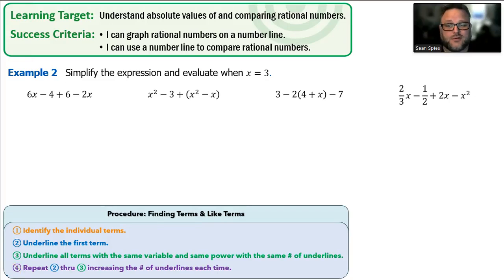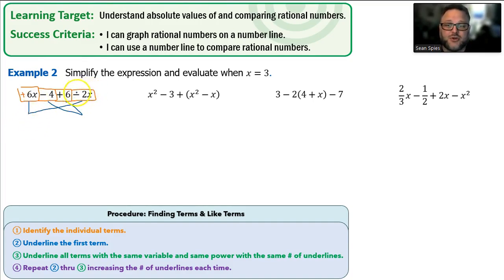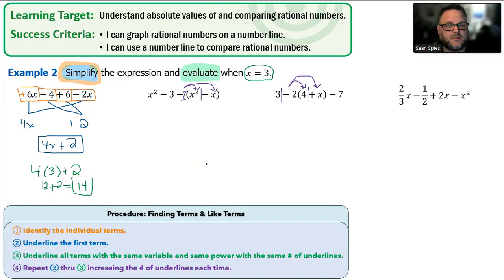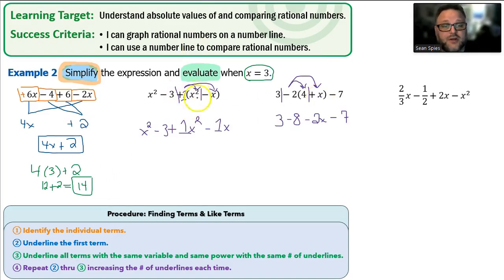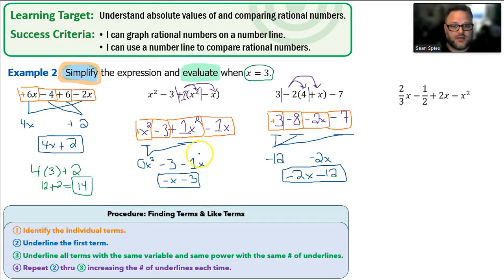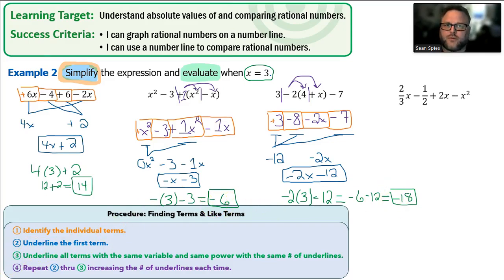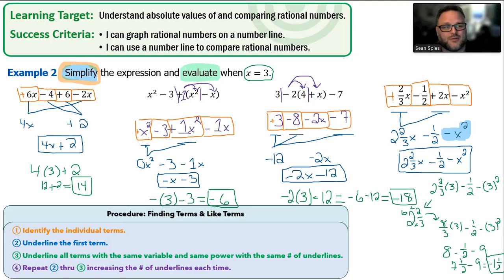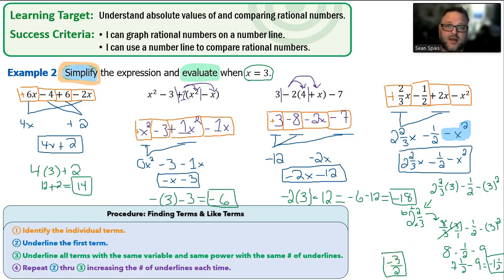1.1.2 Simplify and Evaluate an Expression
0:00 Combining Like Terms
0:30 Zero pairs
01:13 Evaluating
01:58 Distribution
02:42 Simplifying 2 and 3
03:31 Standards in Writing Expressions
04:21 Evaluating 2 and 3
04:35 Simplifying and Evaluating 4